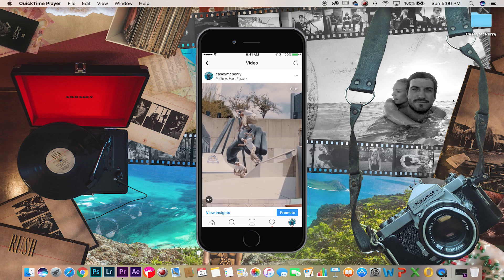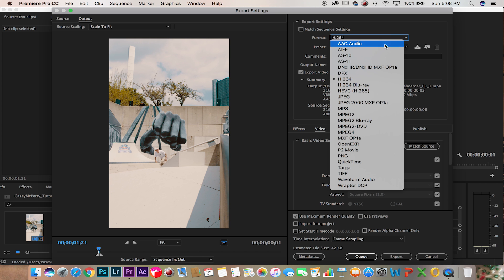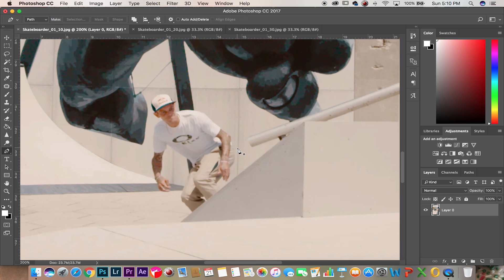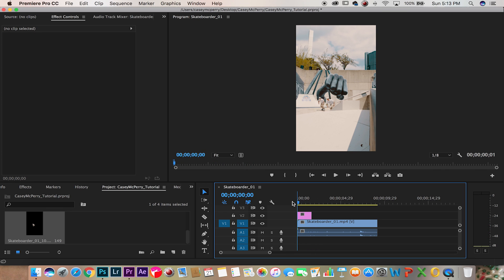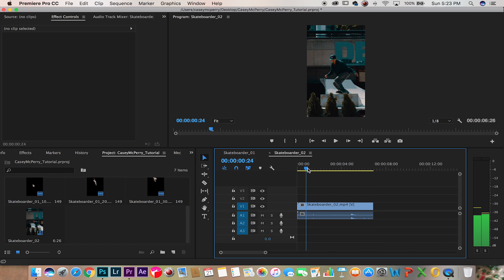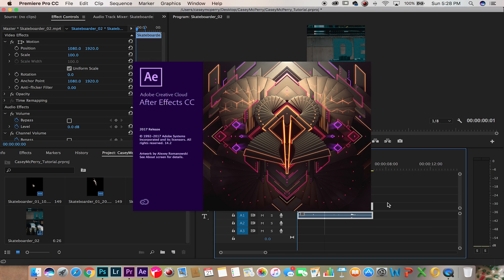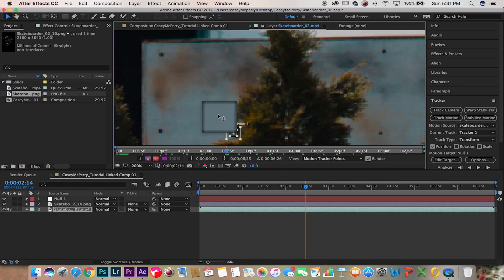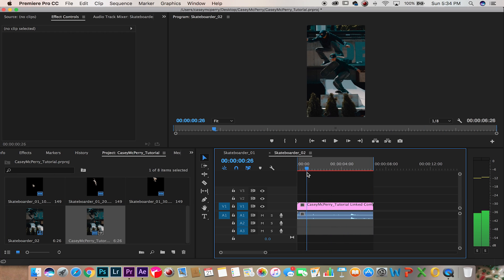Video Sequence Freeze Frame // Tutorial - Pr/Ps/Ae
MY GEAR: 💻 📷 📹 📱

Micro Fiber Cloth
DJI Mavic Drone
Canon 6D DSLR
Canon Lens 16-35mm f2.8
Lacie 4TB External Hard Drive